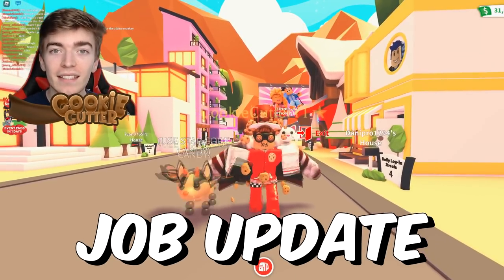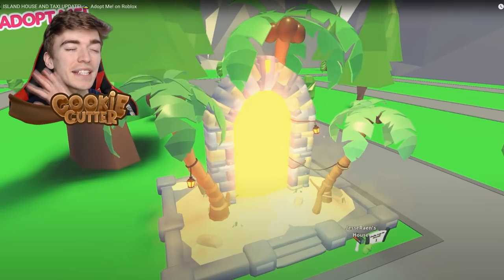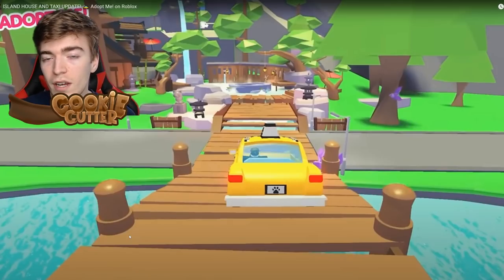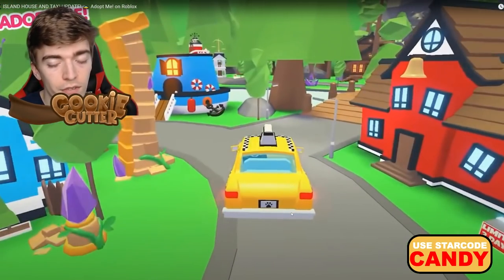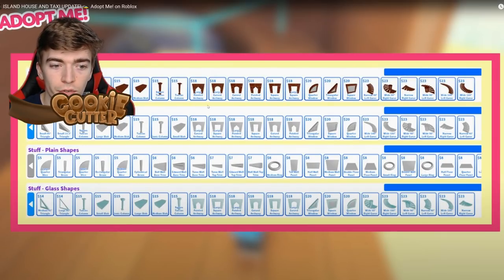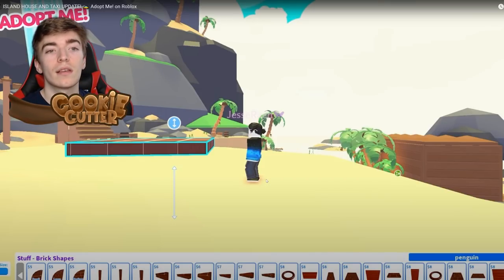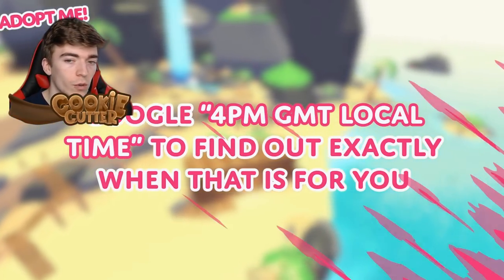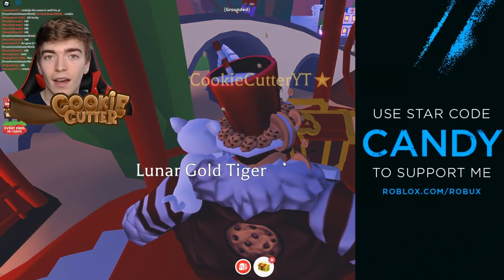Adopt Me JOB UPDATE! Earn Bucks In New Roblox Adopt Me Update! Release Date News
Adopt Me JOB UPDATE! Earn Bucks In New Roblox Adopt Me Update! Release Date News!🌟Use star code "CANDY" when buying robux, premium or roblox gift cards